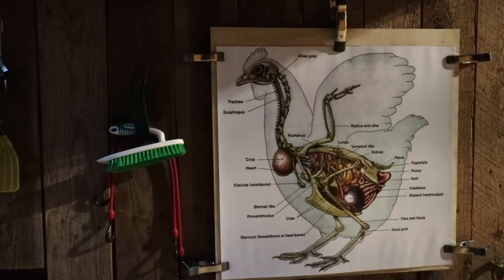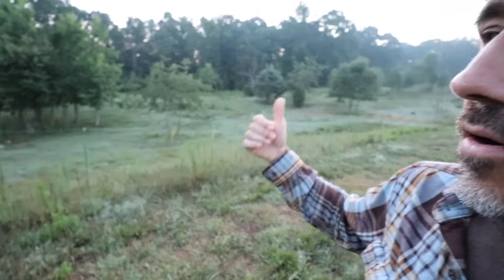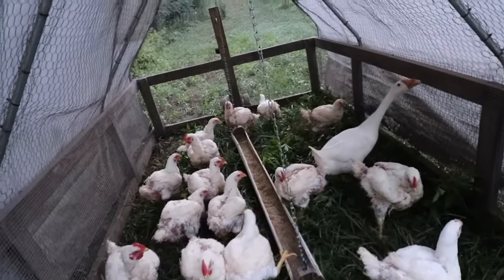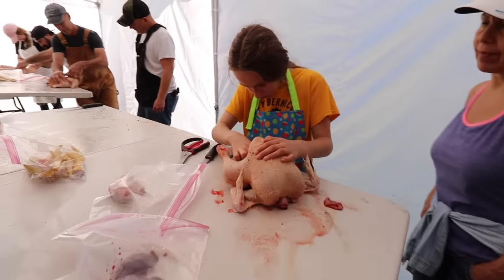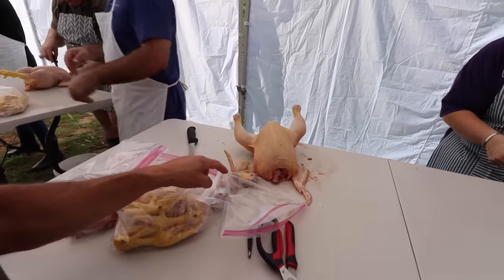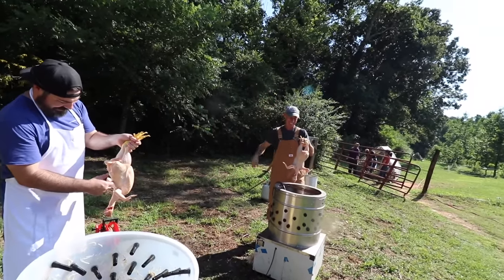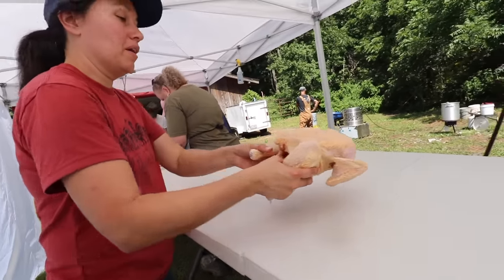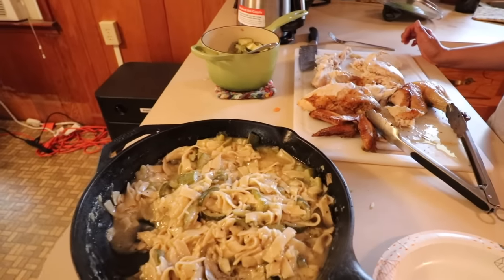Testing Different Chicken Pluckers with Sow the Land Homestead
In todays VLOG Jason compares two pluckers and we host a workshop at the farm.

To send a gift to our house from our Amazon Wishlist: